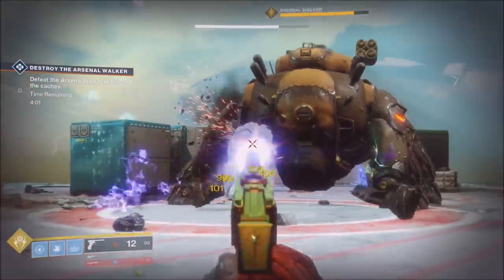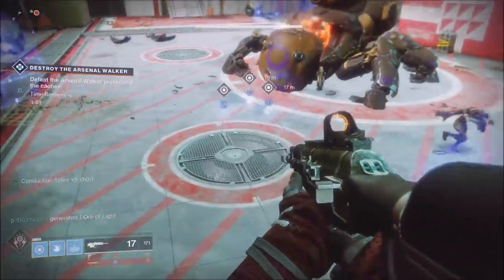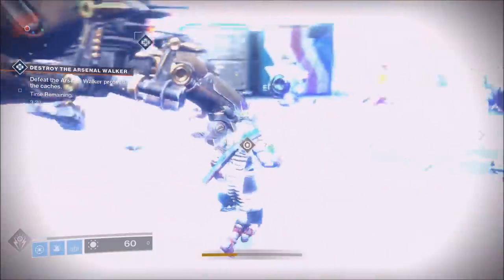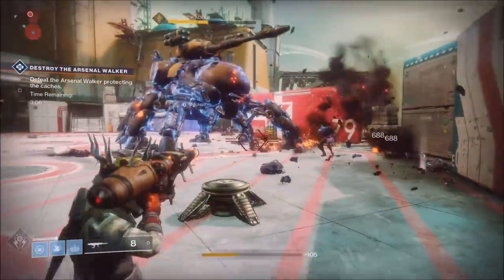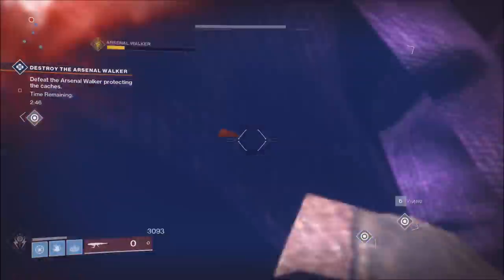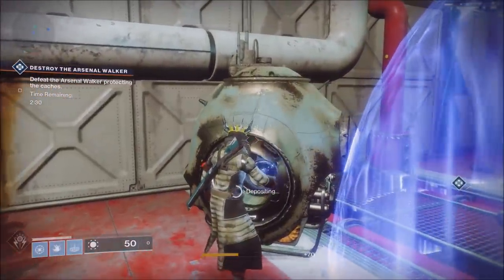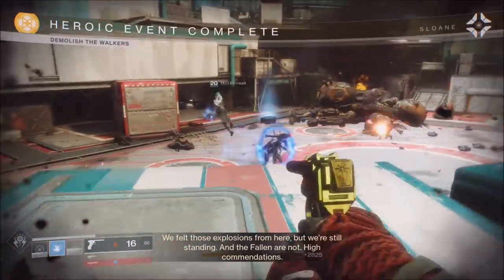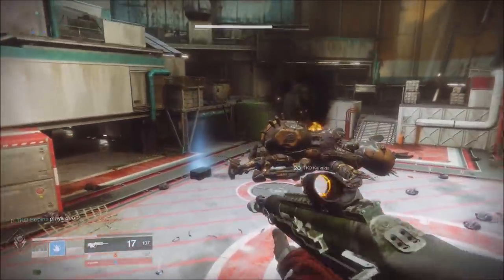Destiny 2 | HOW TO TURN PUBLIC EVENTS HEROIC FOR EXOTIC LOOT!!!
BEST way to get EXOTIC ENGRAMS WEAPONS AND ARMOR BY DOING THIS SIMPLE THING DURING PUBLIC EVENTS!